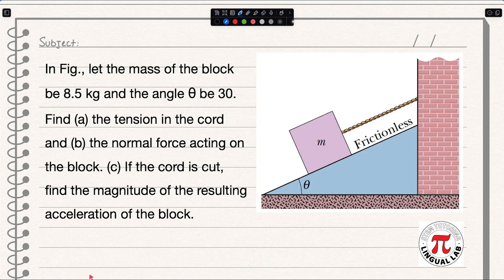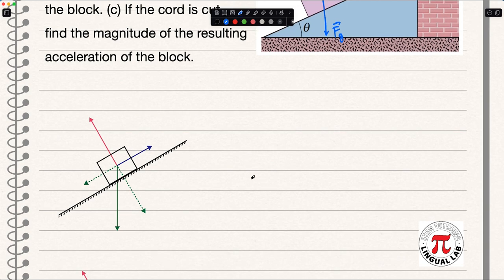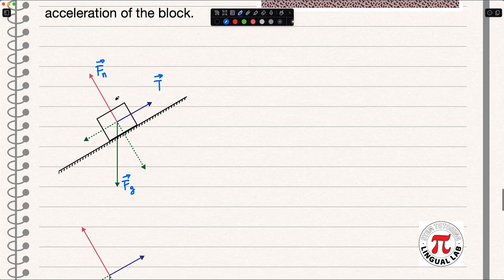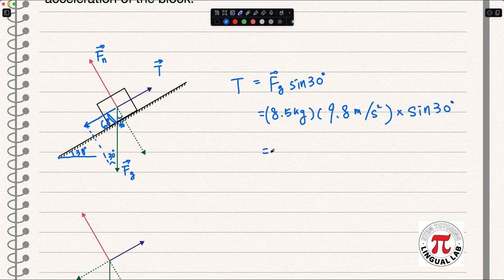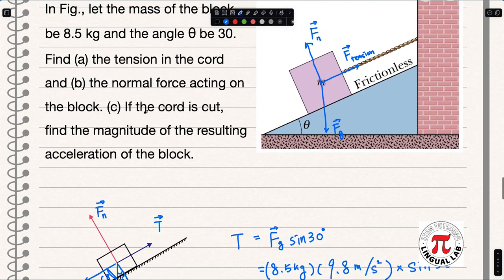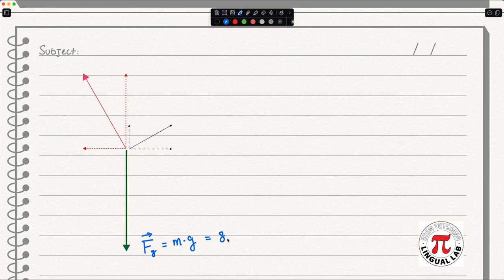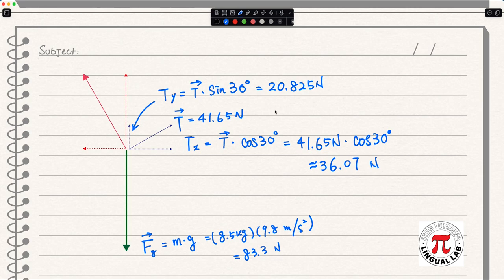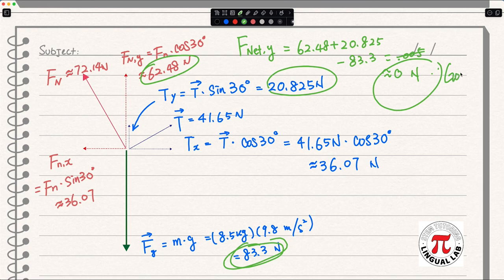let the mass of the block be 8.5 kg and the angle theta be 30 degree.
In fig., let the mass of the block be 8.5 kg and the angle theta be 30 degree.
Find the tension in cord and the normal force acting on the block.
If the cord is cut, find the magnitude of the resulting acceleration of the block.